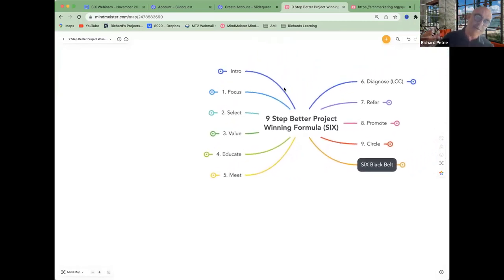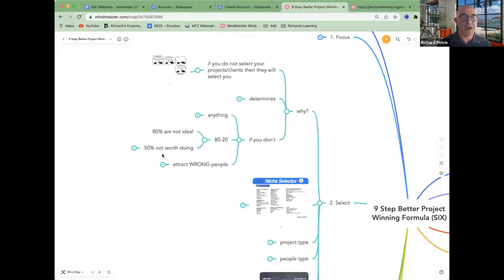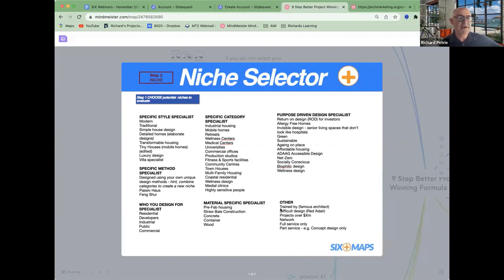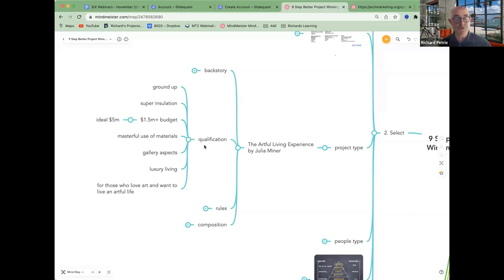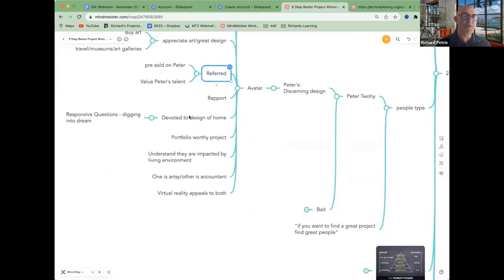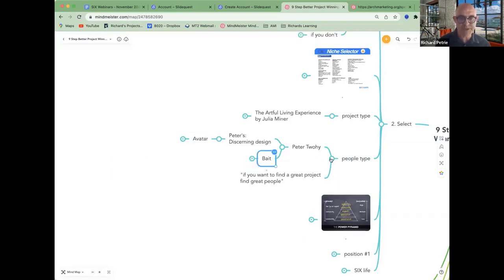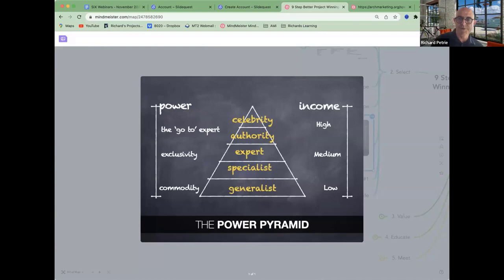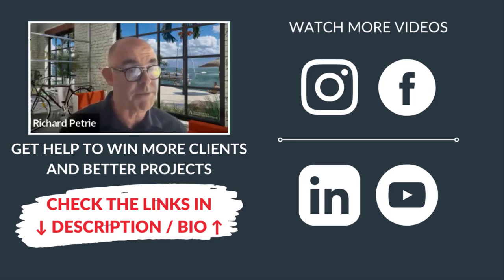Attracting Your Ideal Architecture Clients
Attract more clients and win better projects with the Architect Marketing Institute. Book a Free Gameplan Call and learn about getting fast track coaching with the AMI team.

How to Stand Out, Attract and Win More Architecture Projects by Applying Pareto’s 80-20 Principle to Your Marketing Strategies

💡 About Architect Marketing Institute

💣Secret weapons that win you better projects

🔸Leading provider of AIA-approved marketing training and resources for architects

🔸Consulting firm focused on helping architects win better projects through effective marketing

🔸 Founded by ArchiCAD and web expert Eric Bobrow, architect marketing coach Richard Petrie and architect Enoch Bartlett Sears, AIA in 2014

🔸 Over 800 architects coached to achieve business and financial success

👉 Join our Facebook Group for daily tips to your firm’s success